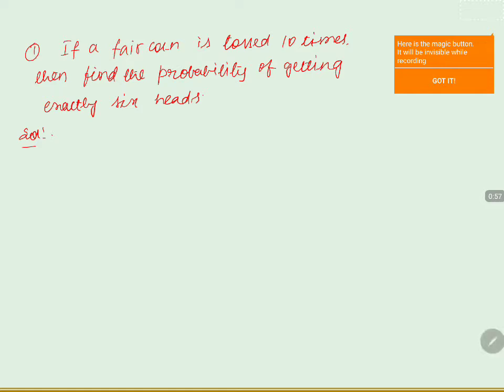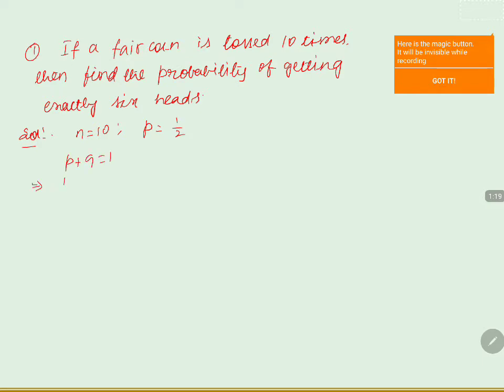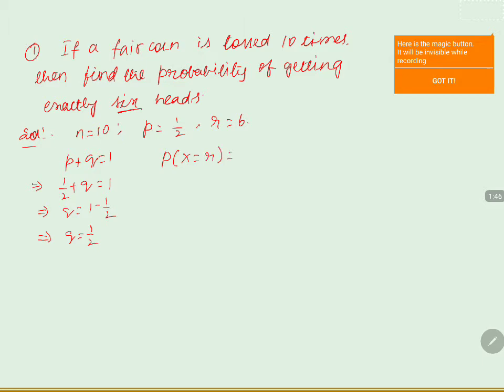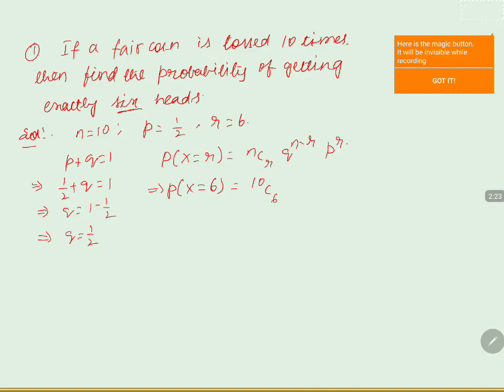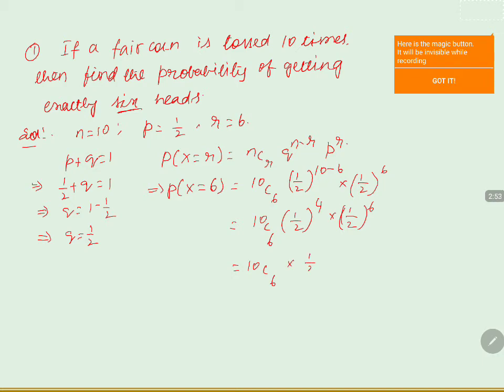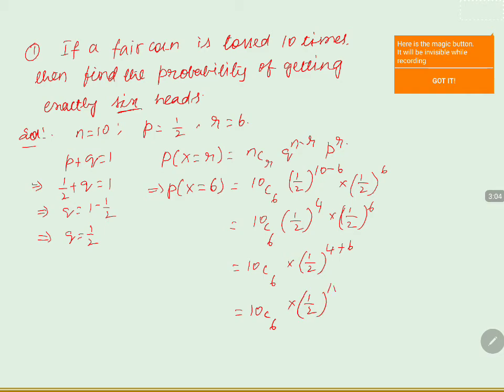PU 2 | Maths | Probability | Lecture 07 | Slide 18 | EX 1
Welcome to Concept Videos for PU 2! This slide will explain Example 1 of Probability. We are sure you will have an effective learning experience.